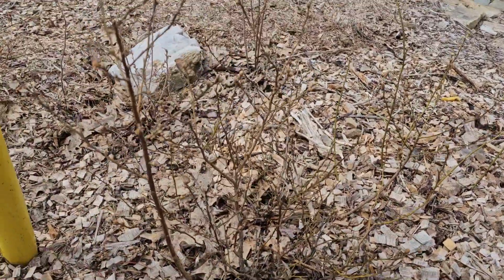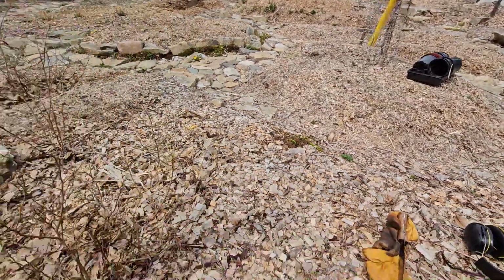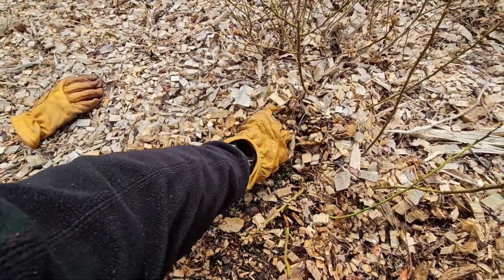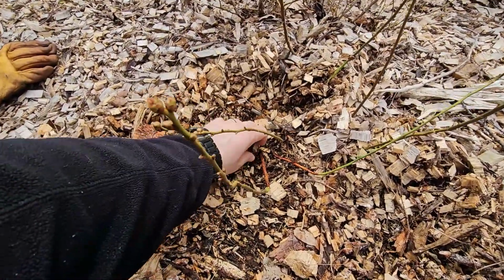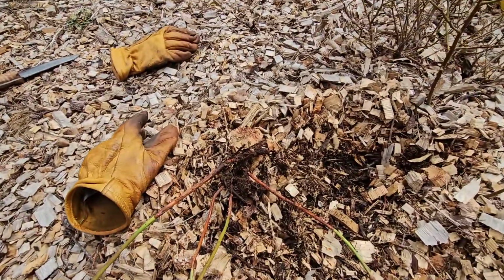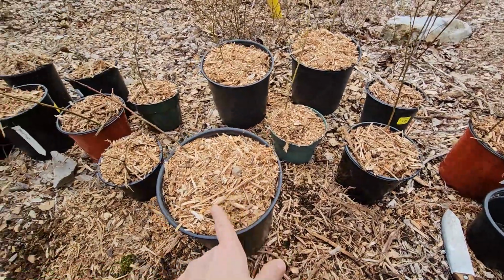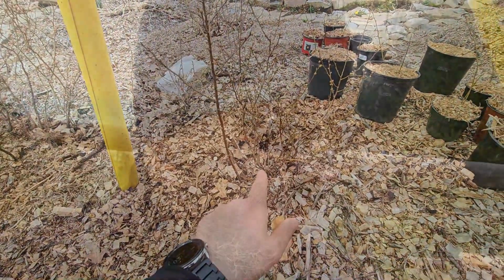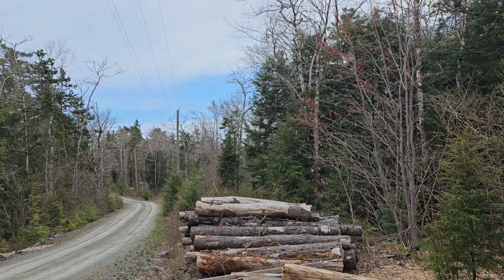$400 of Free High Bush Blueberry Plants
In this video I show how I duplicate my blueberry bushes for free using wood chips and the "Back to Eden" gardening method.
Cheers!